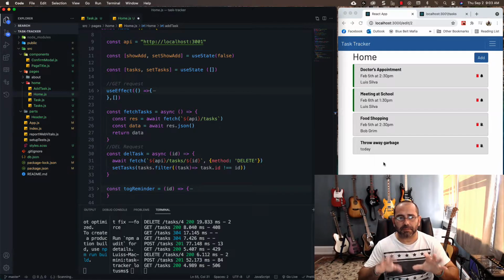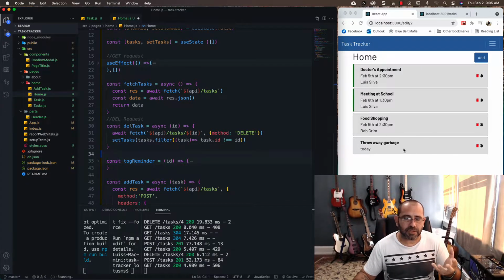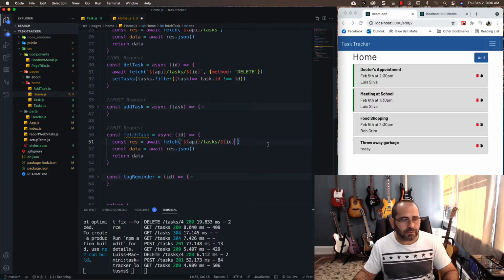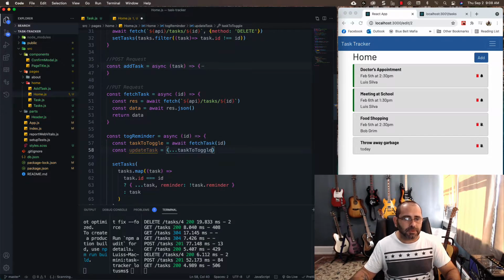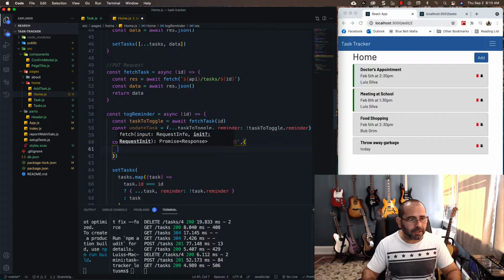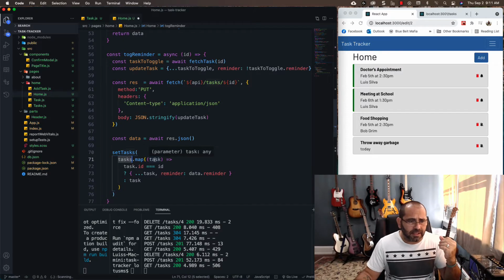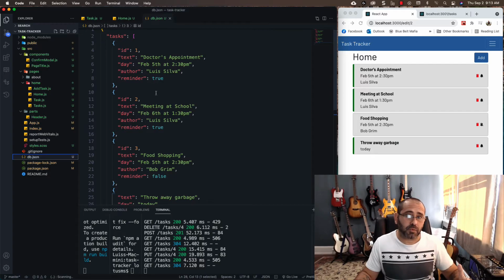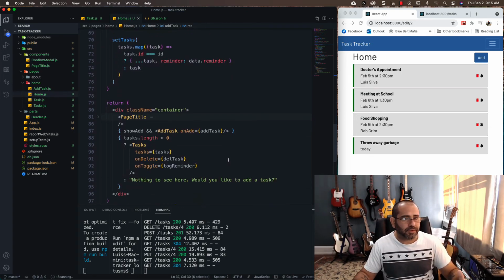18 Making a PUT Request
Similar to a POST request, the PUT request is made to update an existing record or piece of state in the API.